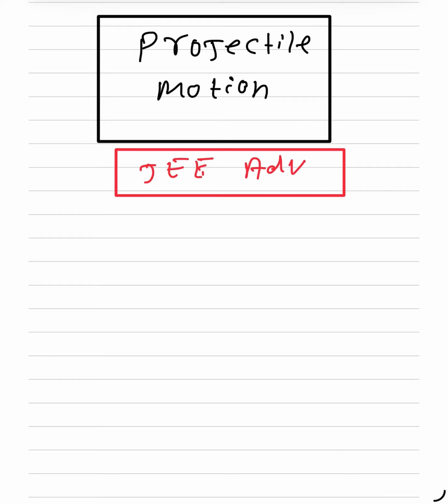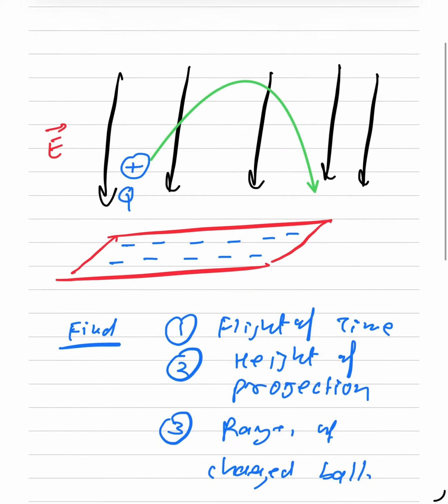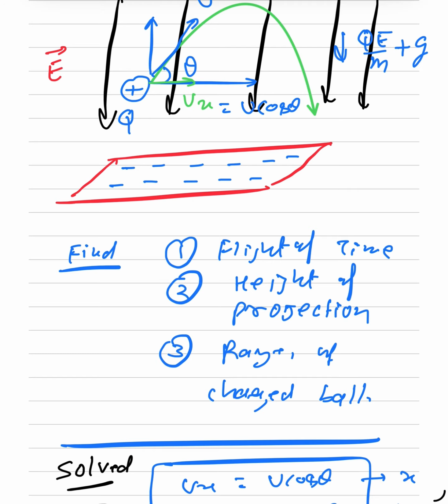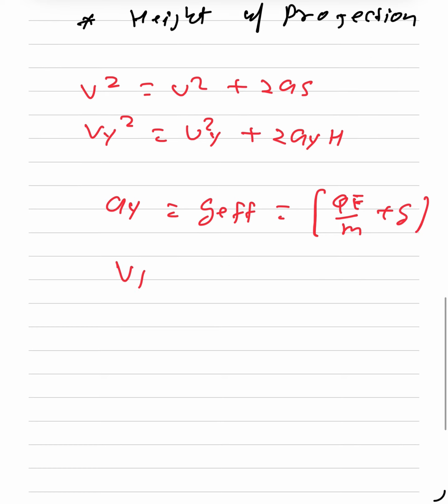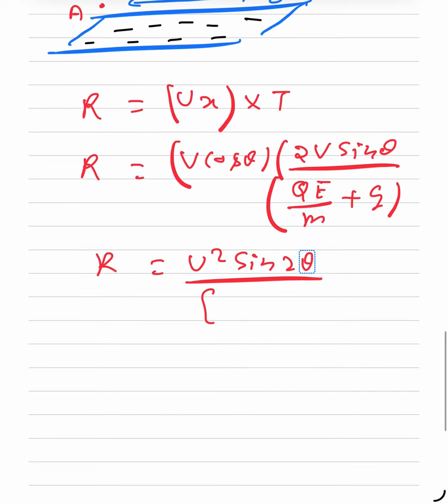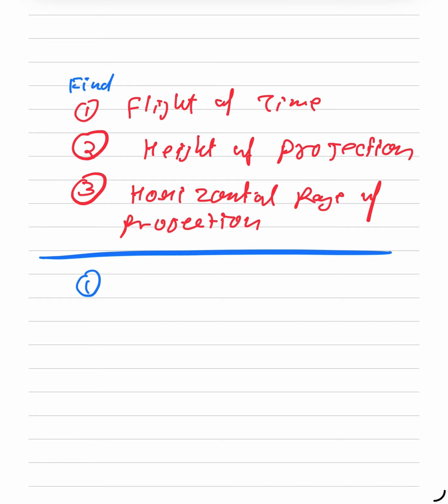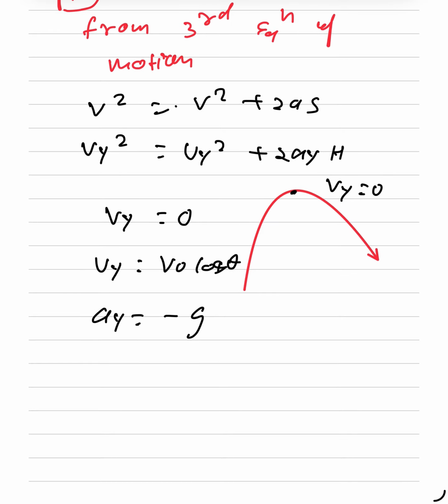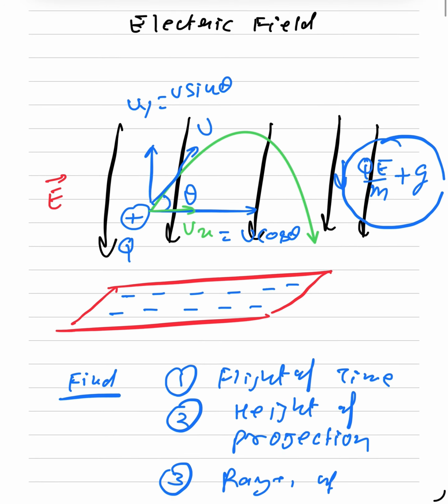Projectile Motion JEE Advanced | JEE Advanced Physics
🚀 Projectile Motion | JEE Advanced Physics

In this lecture, we cover the complete chapter of Projectile Motion for JEE Advanced with detailed theory, derivations, concept building, advanced illustrations, and previous year questions.

✅ Horizontal & Vertical Motion
✅ Time of Flight (T.O.F.)
✅ Maximum Height (Hmax)
✅ Horizontal Range (R)
✅ Trajectory Equation
✅ Projectile on Inclined Plane
✅ Relative Motion Concepts
✅ Advanced JEE Problems
✅ PYQs & Short Tricks

This session is highly useful for:
🎯 Olympiad Aspirants

👨‍🏫 Faculty: Vivek Bharat Bhushan Sir